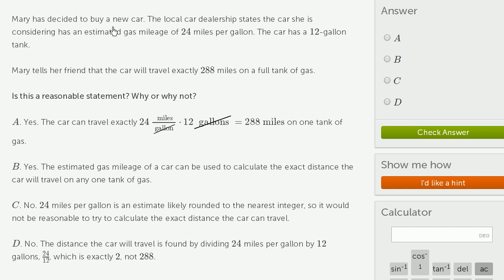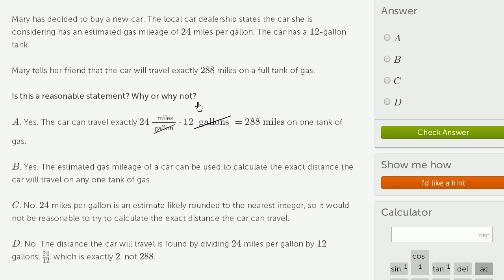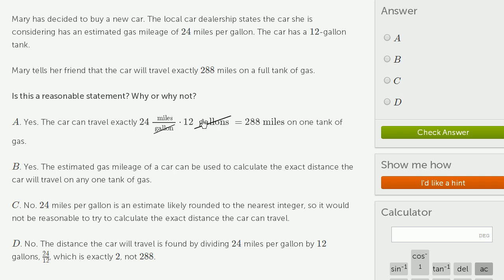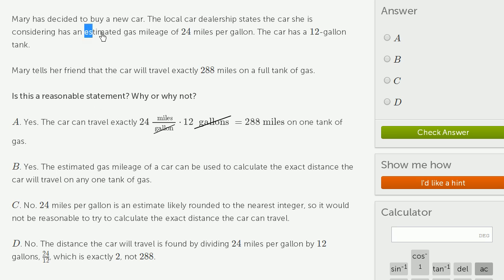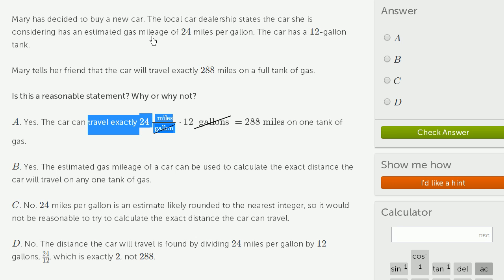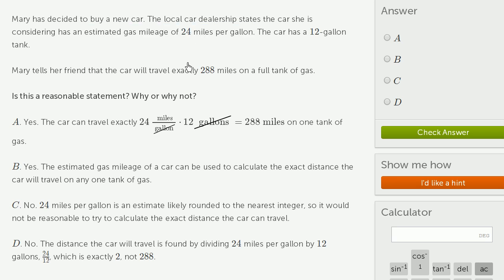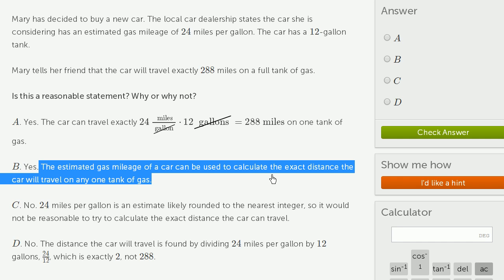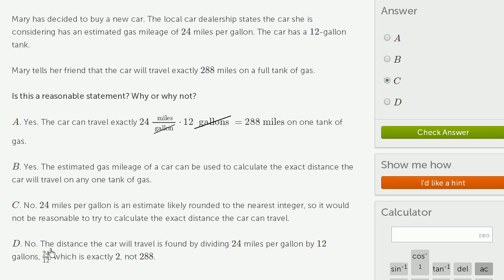Mileage assumption example | Introduction to algebra | Algebra I | Khan Academy